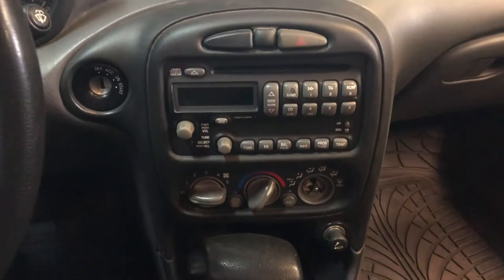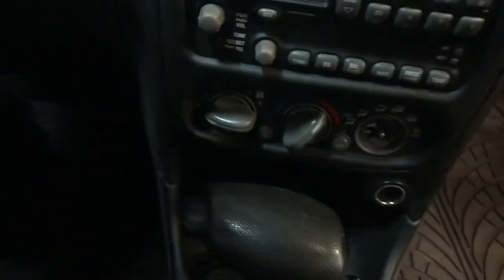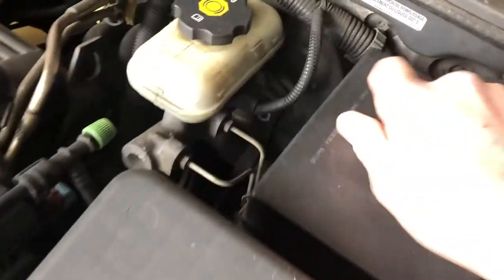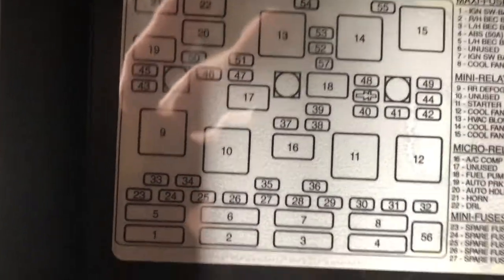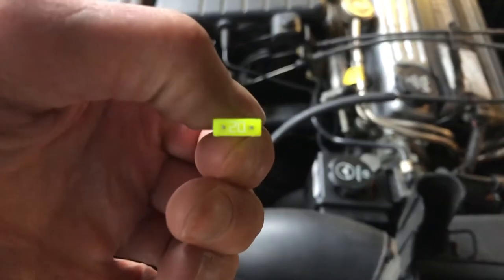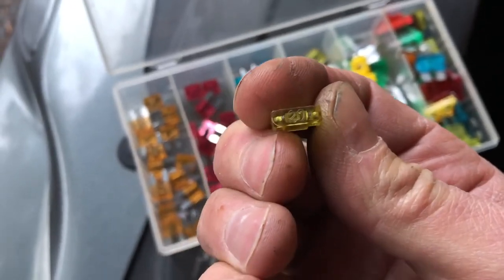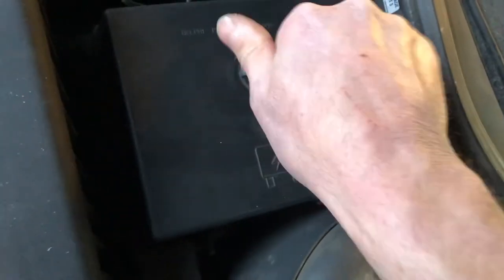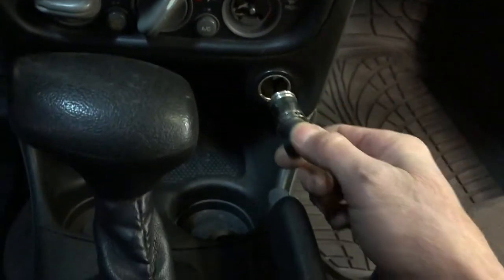Power Port/Cigarette Lighter Stopped Working? Watch this Video for Easy How to Repair Instructions.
In this video we have a 2004 Pontiac Grand Am where the power port/cigarette lighter (also called an AUX port - Auxiliary Power Port) stopped working.  It's a 20amp fuse that needs to be located and replaced - always check the simple and easy things first!